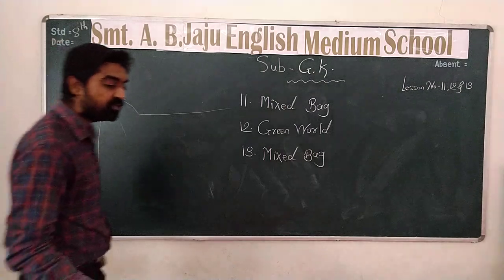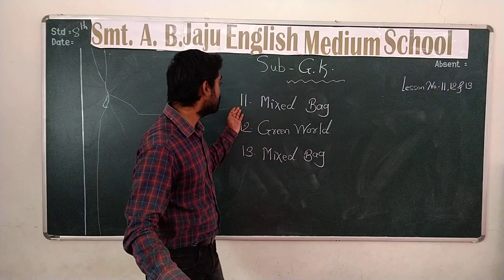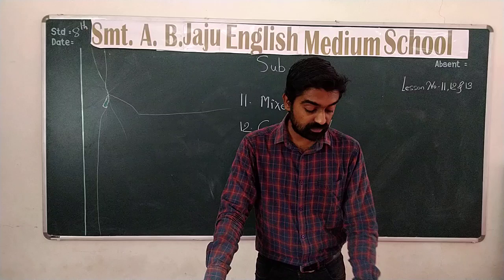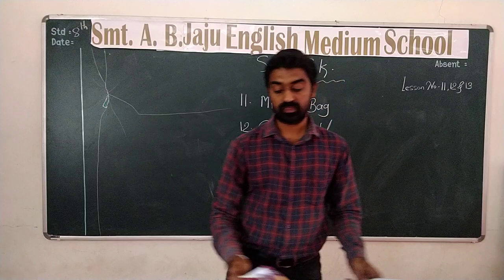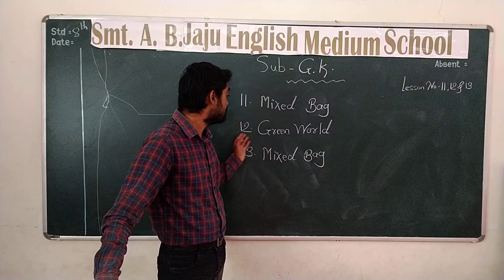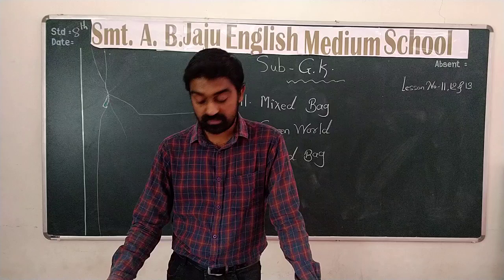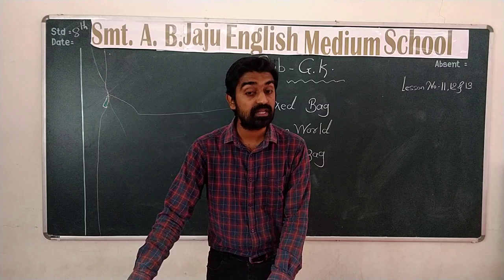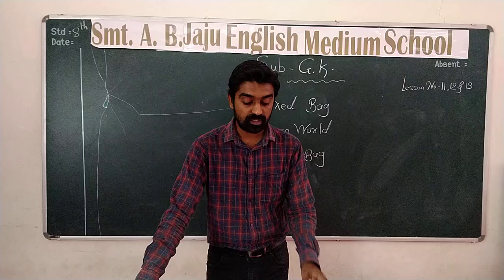ABJ EMS 8th G K Lesson no 11,12 & 13